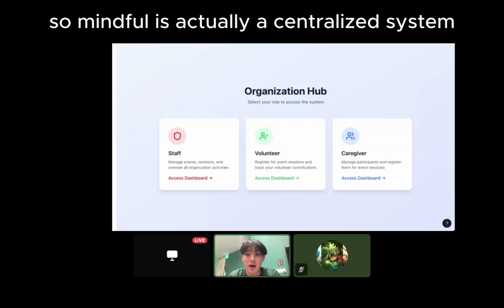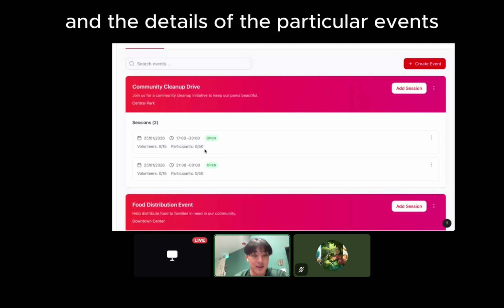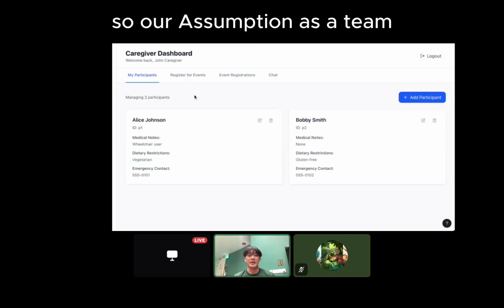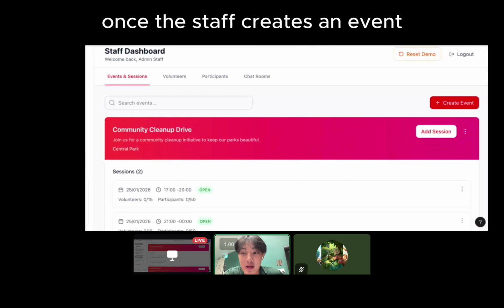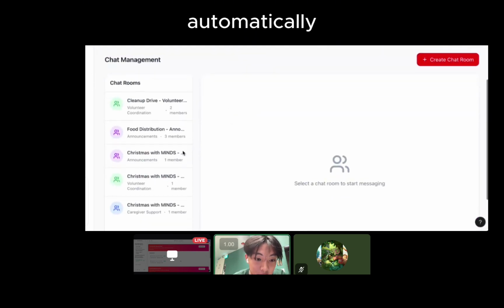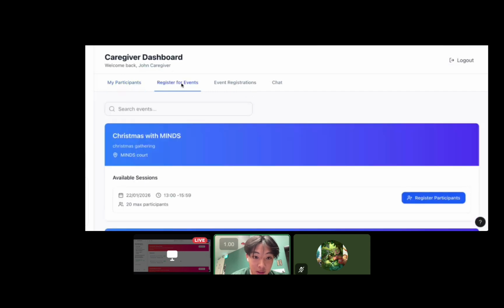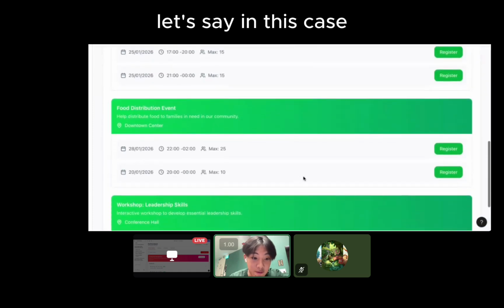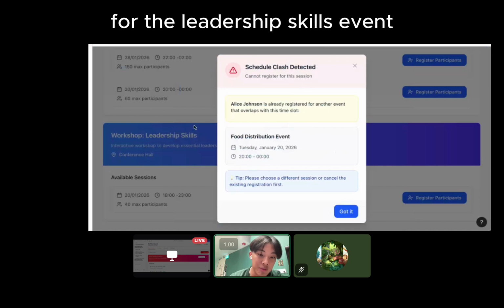MINDFUL APP DEMO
Project MindFul

The inspiration for Mindful stems from the communication breakdown often seen in community service. For caregivers of people with disabilities, the journey from signing up to an event to actually coordinating logistics is often fragmented across multiple platforms. We wanted to build a one-stop solution that leverages readily available government data to simplify registration and bridge the gap between planning and participation.

Mindful is a comprehensive event management and communication platform featuring three distinct user roles:

Staff (Admin): Empowered with Dynamic Event Planning, staff can create and modify events even after publication. They can add new dates to existing events and delegate admin rights to trusted volunteers to manage communication channels.

Caregivers: Utilizing a Profile-Based System, one caregiver can manage multiple disabled participants. Their data is pulled securely via Singpass, and they can toggle between their caregiver duties and their own personal volunteering interests.

Volunteers: A personalized onboarding system filters events based on their specific skills (e.g., music therapy vs. socializing).

0:00 - Introduction to MindFul
3:09 - Singpass Authentication
3:16 - Chatroom
6:14 - Clashing Detection